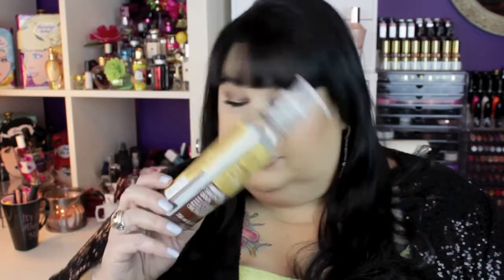EMPTIES Early December 2013 - products USED/ reviewed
Empties Early December 2013 December 2nd - VLOGMAS begins!
Beauty products I used up, that I like to share with you, my product review. See you in my next video.

CANDY INSTAGRAM ( Manicures are exclusive to this site)

MAILING ADDRESS:

Halifax, NS, B3M 0G3